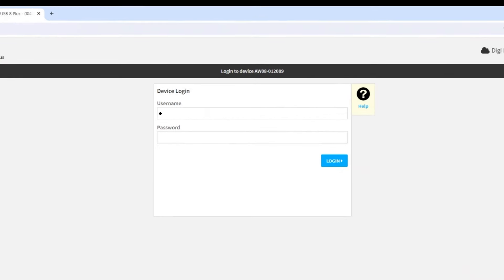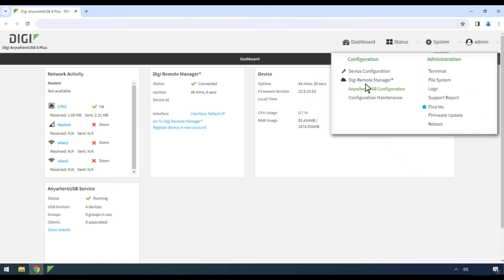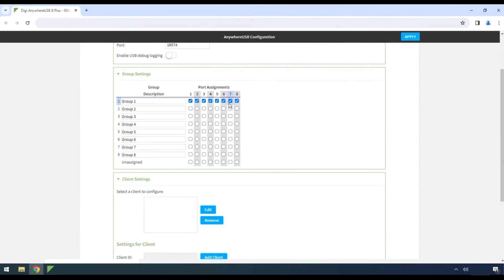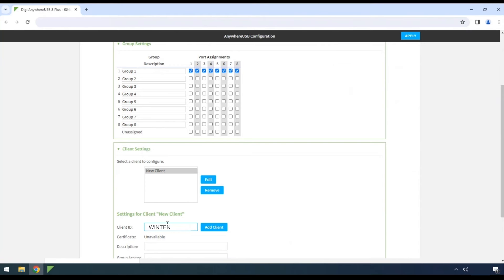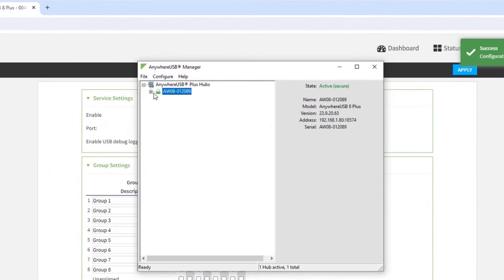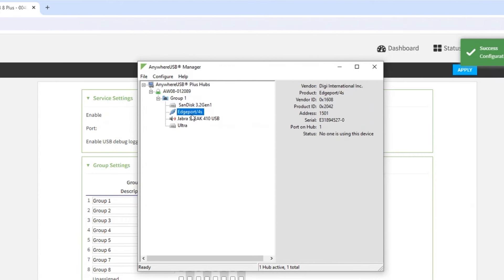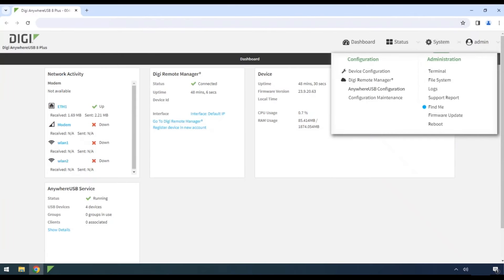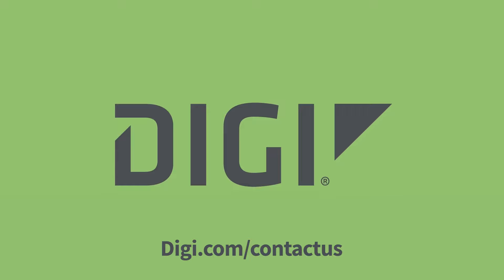Establishing Groups in Digi AnywhereUSB Plus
Creating groups in Digi AnywhereUSB Plus® in order to manage devices is simple with the built-in configuration tool. Watch our step-by-step tutorial to learn how!